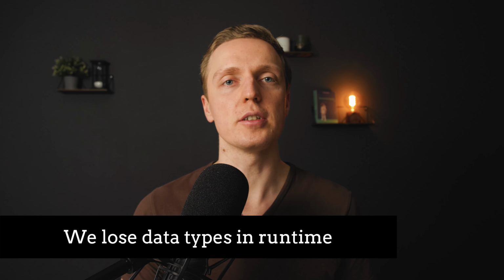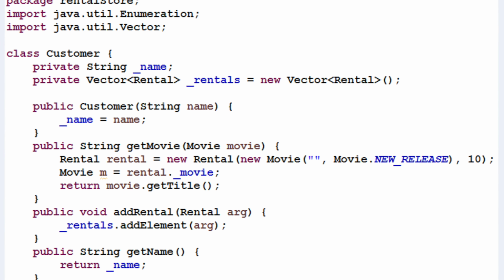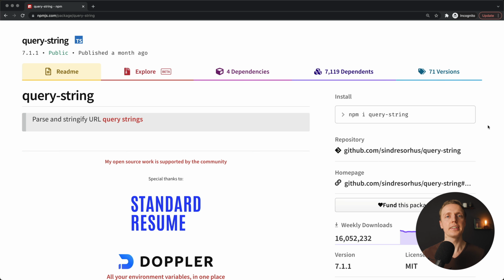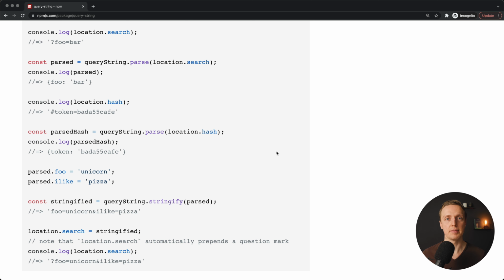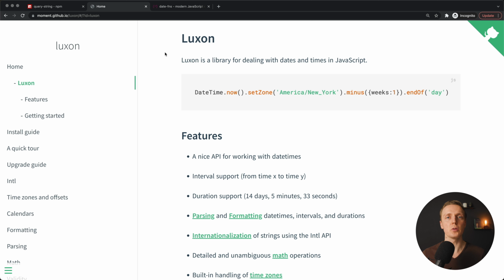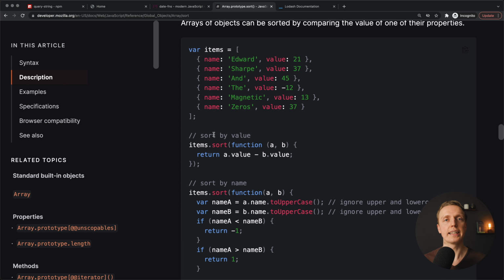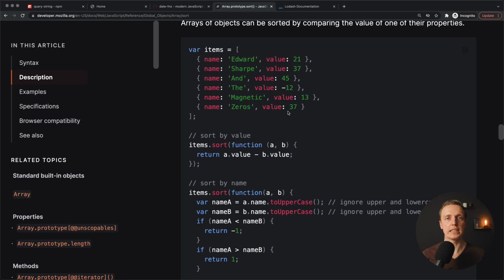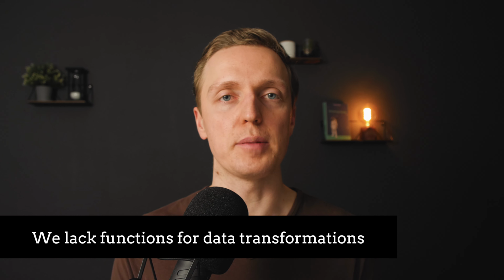Things That I Want to See in JS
In this video I want to share with you things that I want to see in JS and what we solve with additional libraries but requiring in every single project.

🕒 TIMESTAMPS
0:00 Introduction
0:14 Static Typing in runtime
2:12 Transpilation
3:42 URL functions
4:41 Dates
5:35 Data trasformations